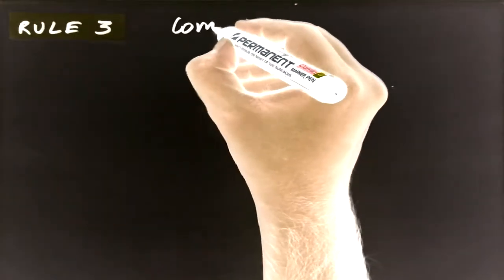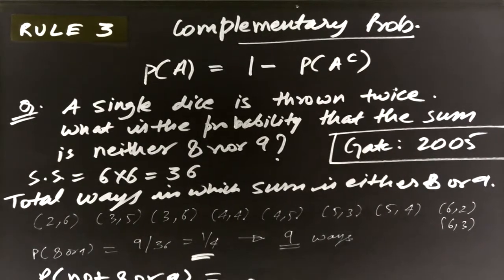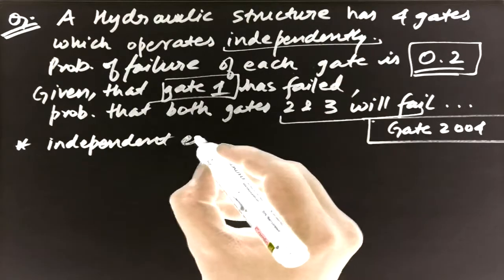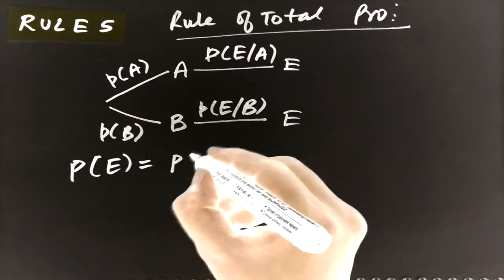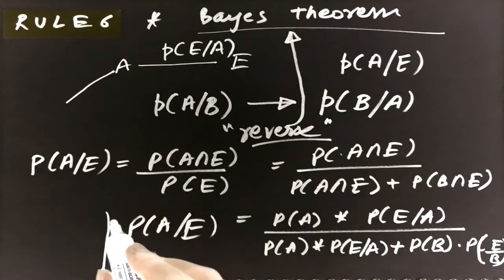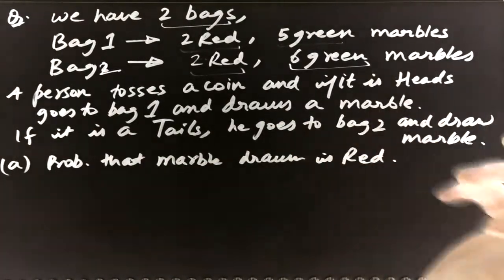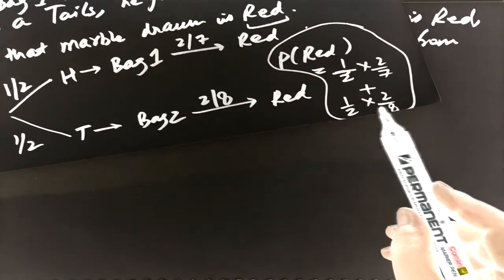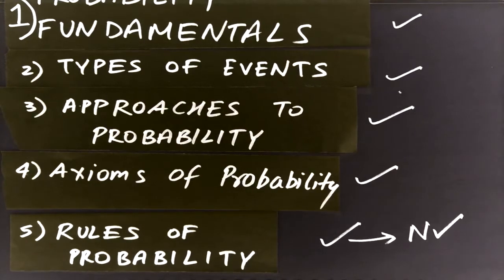PROBABILITY Part 3 | Engineering Mathematics | GATE LECTURE SERIES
Dear Students,

EDUKADO HUB proudly presents GATE LECTURE SERIES for Engineering Mathematics.

This video is lecture part 3 on topic of Probability in Engineering Mathematics focused on GATE syllabus.

This series focuses on completing GATE syllabus in 2.5 months i.e. 9 weeks.

Thanks & Regards
Edukado-Hub